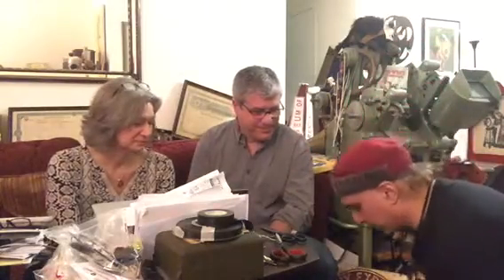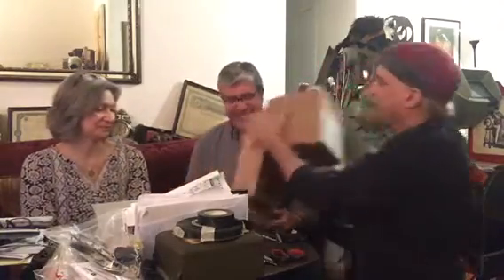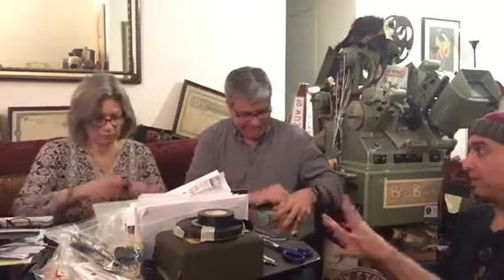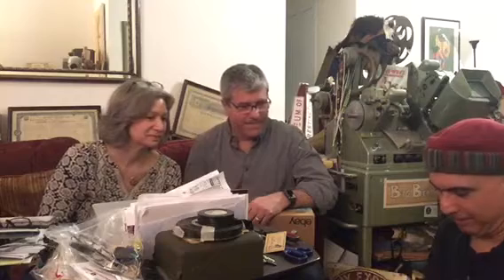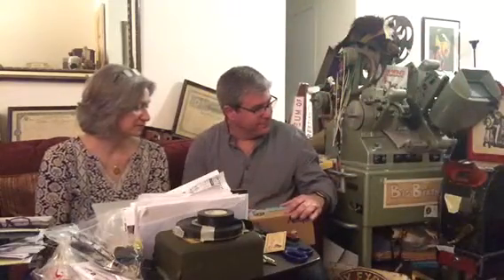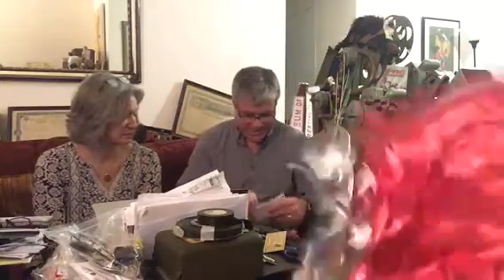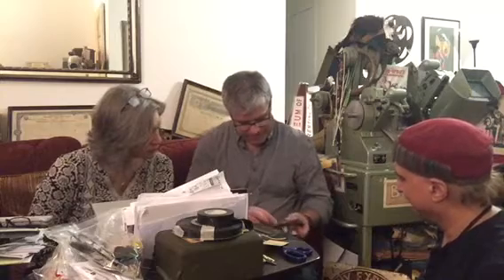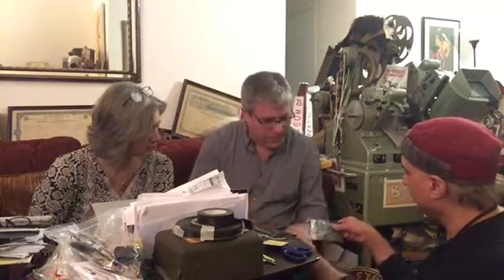Unboxing Houdini book & French magic lantern slides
Marat and fashion slides